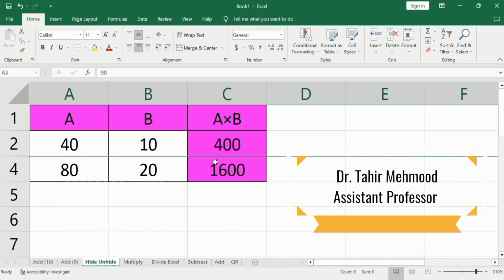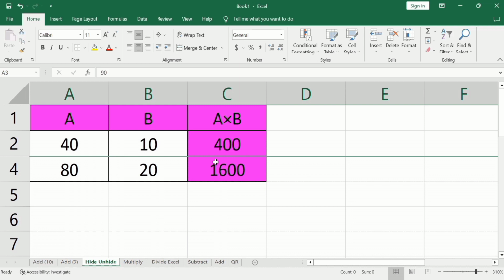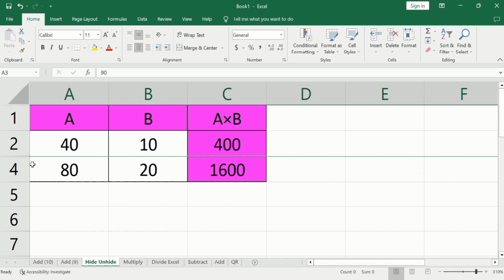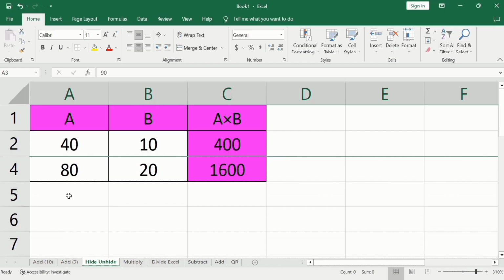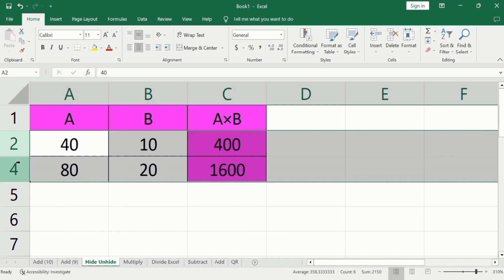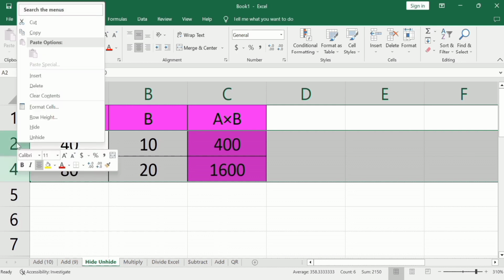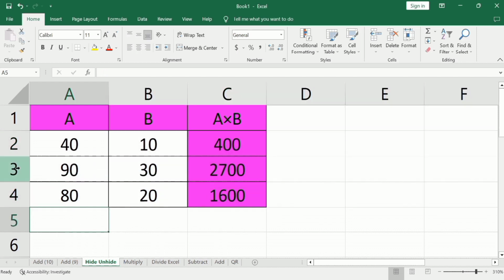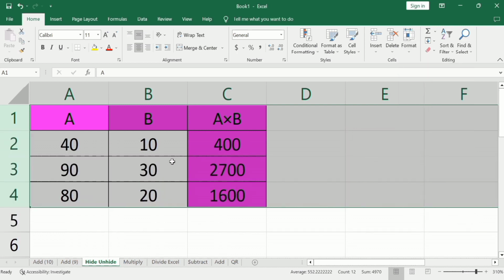How to Unhide Rows in Excel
In this video, you will learn How to Unhide Rows in an Excel spreadsheet using simple and easy methods. This will enable you to unhide the information you want to share in the table. There are multiple ways to unhide a row or rows in an excel spreadsheet. Here, I have demonstrated two easy methods to unhide the row or rows in an excel spreadsheet. Watch this excel video tutorial to learn How to Unhide Rows in Excel. To unhide rows in Microsoft Excel, I have used excel 2019. You can also unhide rows in other versions of excel such as excel 2010, excel 2013, excel 2016 and excel 365 by following this video tutorial.

Other YouTube Queries:
How to Hide and Unhide Columns and Rows in Microsoft Excel Tutorial,
Grouping vs Hiding Columns and Rows in Excel,
Excel Shortcut Key: How to Hide and Unhide Column and Row in Excel,
How To Show Or Unhide Multiple Rows And Columns At Once In Excel,
How to Unhide Columns and Rows in Excel,